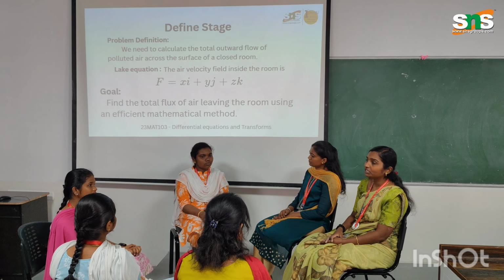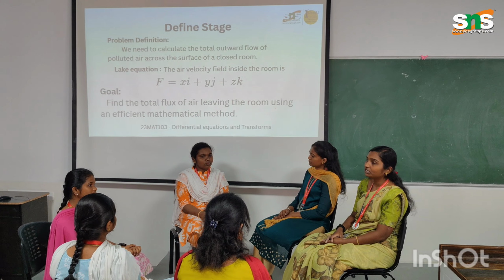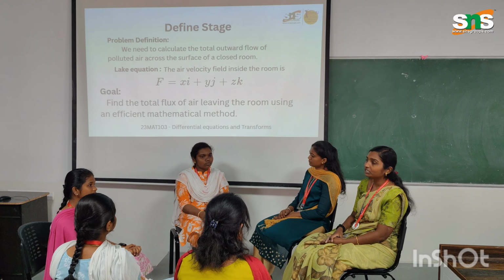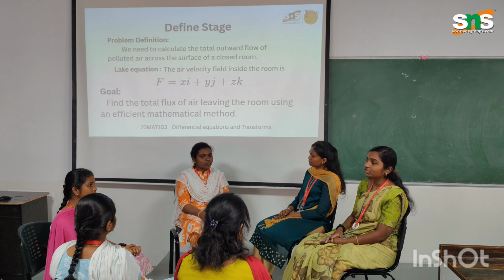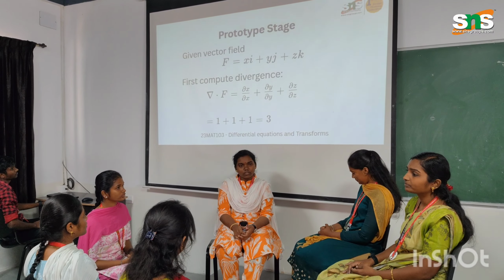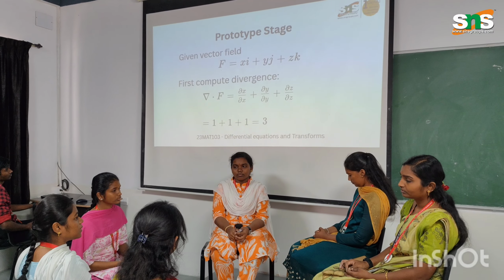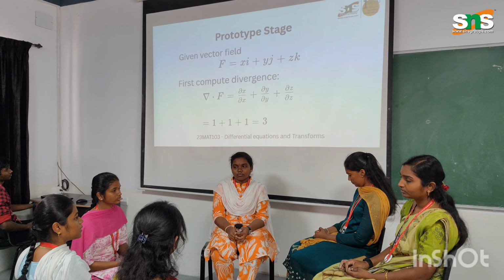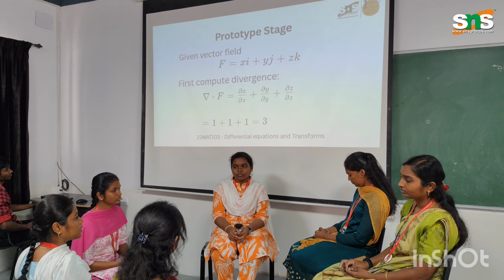Design Thinking Approach on Gauss Divergence Theorem | DET | SNS Institutions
snsinstitutions snsdesignthinkers designthinking Gauss Divergence theorem gives us the relation between the surface integral of the vector to the volume of the vector in a closed surface. Gauss Divergence Theorem deals with 3-D solid bounded by closed curve. Gauss divergence theorem uses the volume integral in its results. More precisely, the divergence theorem states that the surface integral of a vector field over a closed surface, which is called the "flux" through the surface, is equal to the volume integral of the divergence over the region enclosed by the surface. Intuitively, it states that "the sum of all sources of the field in a region (with sinks regarded as negative sources) gives the net flux out of the region".

The divergence theorem is an important result for the mathematics of physics and engineering, particularly in electrostatics and fluid dynamics. In these fields, it is usually applied in three dimensions. However, it generalizes to any number of dimensions. In one dimension, it is equivalent to the fundamental theorem of calculus. In two dimensions, it is equivalent to Green's theorem.